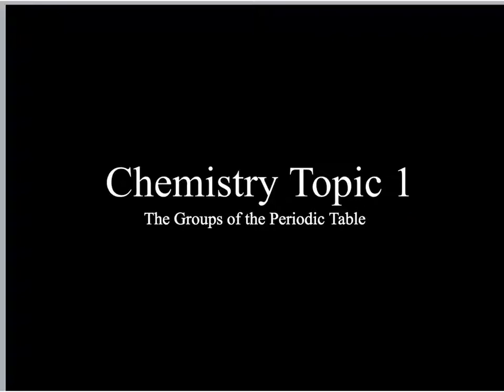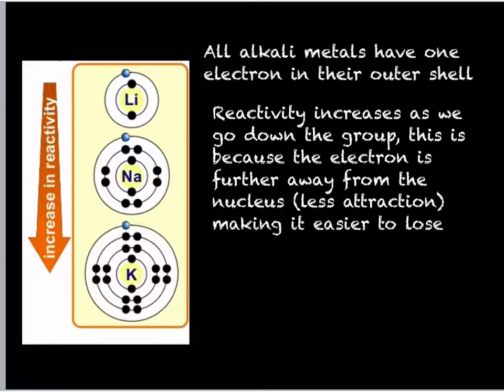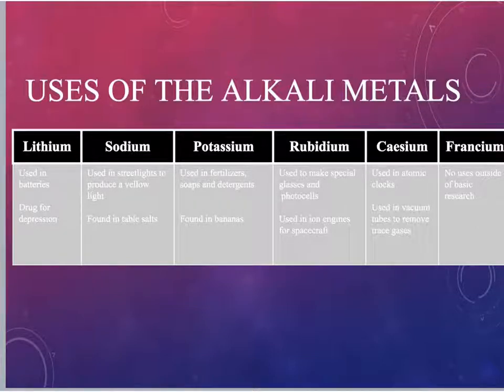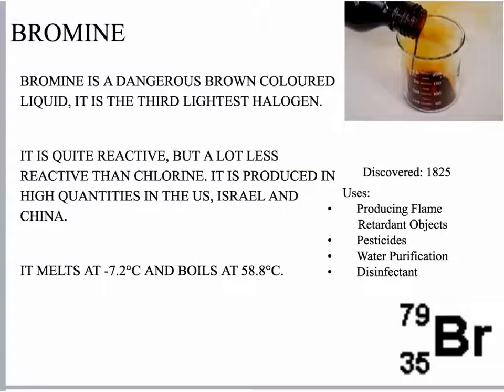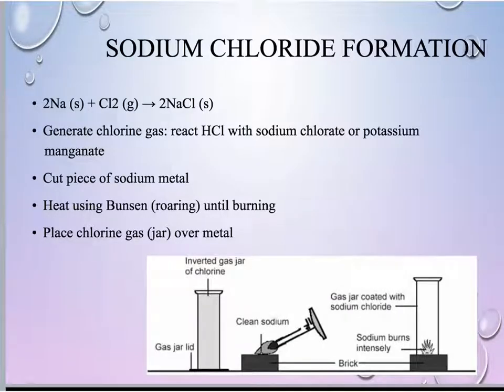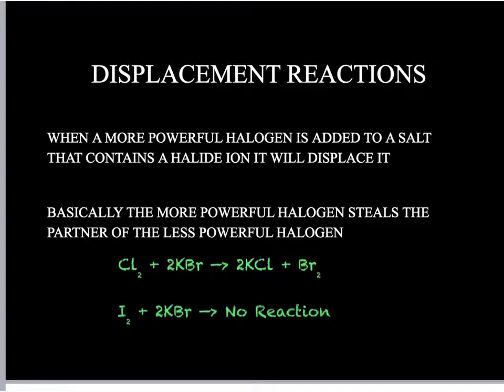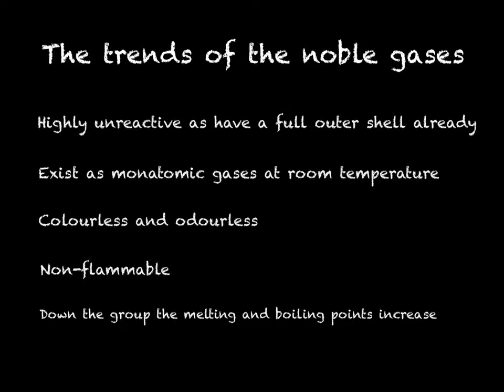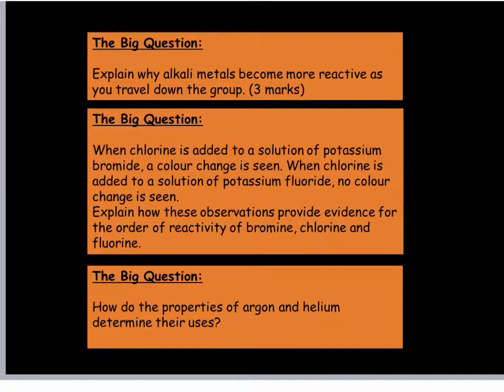Groups of the Periodic Table - GCSE Chemistry 9-1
Group 1, Group 7, Group 0